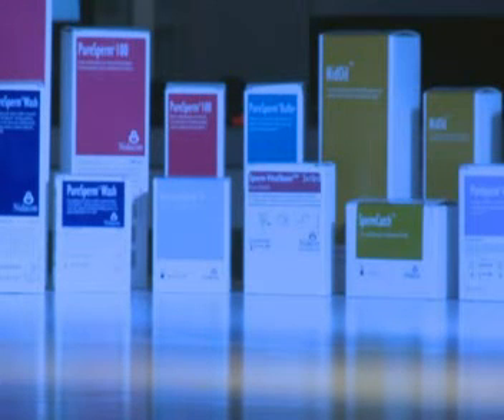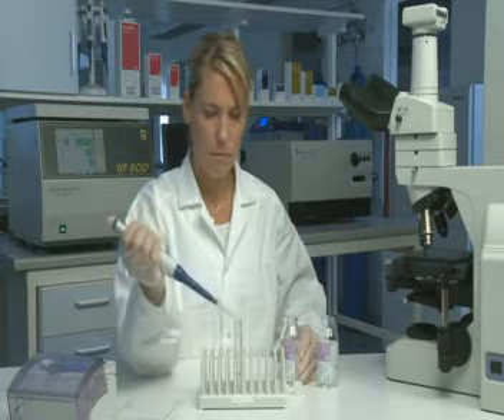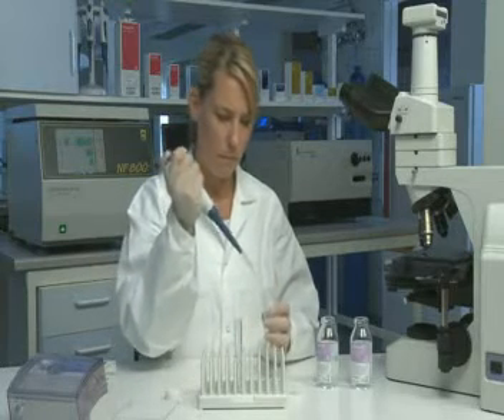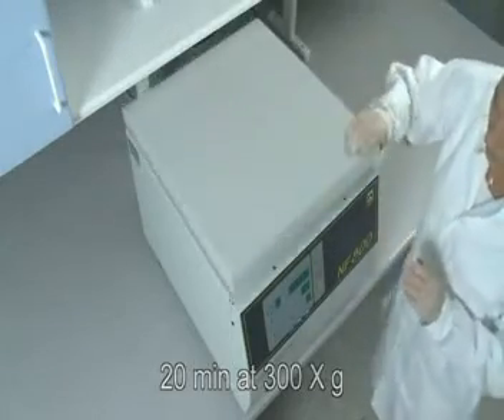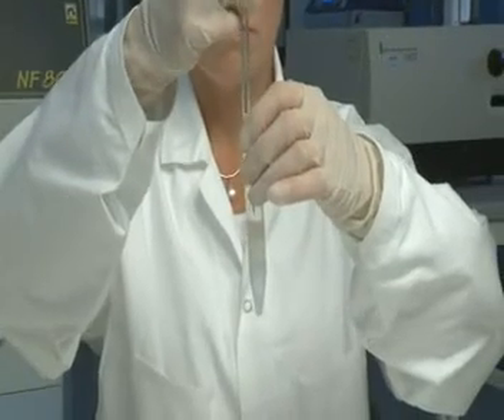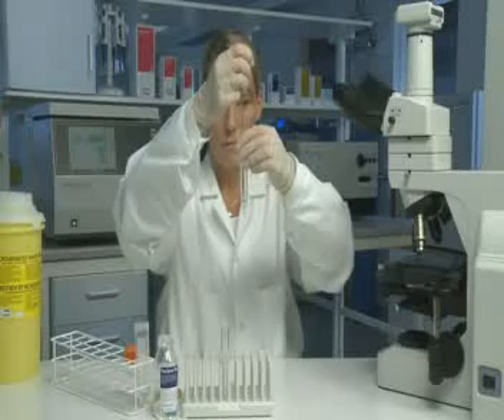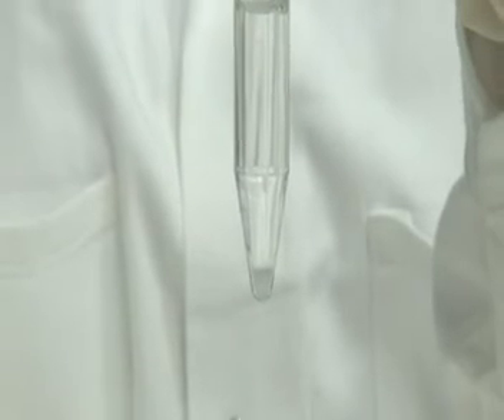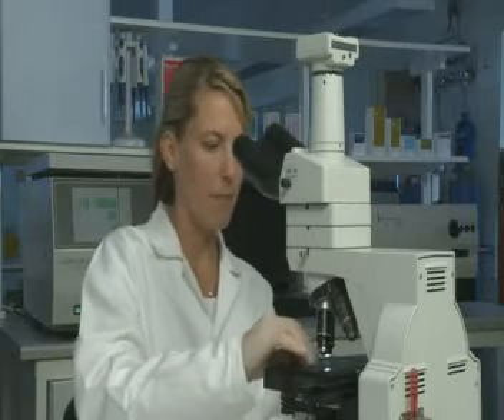Preparation of Nidacon PureSperm Gradient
This short video shows how to prepare a density gradient for the separation and purification of human sperm for use in Assisted Reproduction Technologies (ART). This is a common procedure performed in ART (Artificial Reproductive Technology), IVF (In Vitro Fertilization) IUI (Intrauterine Insemination)